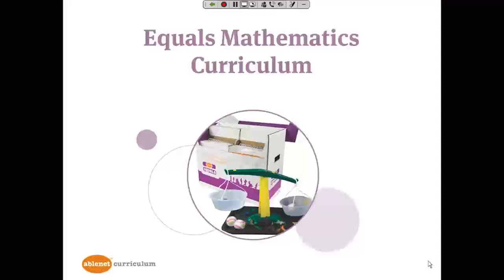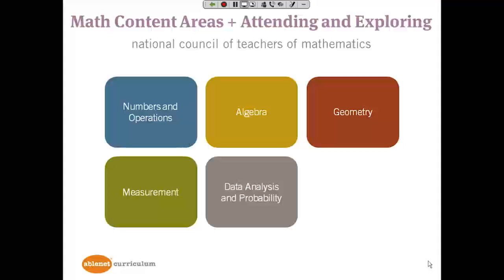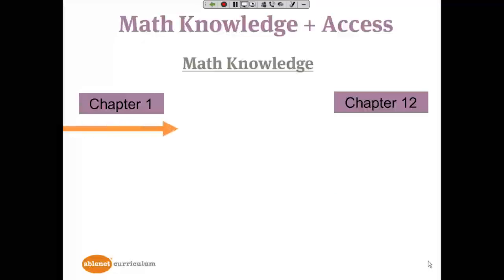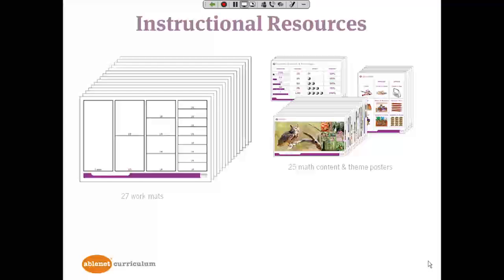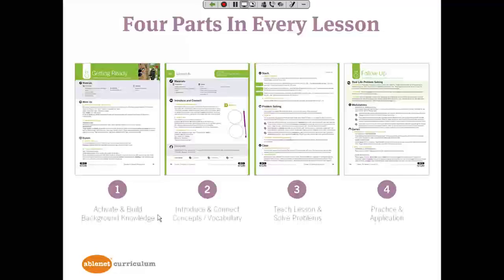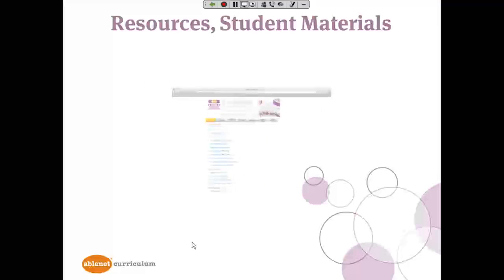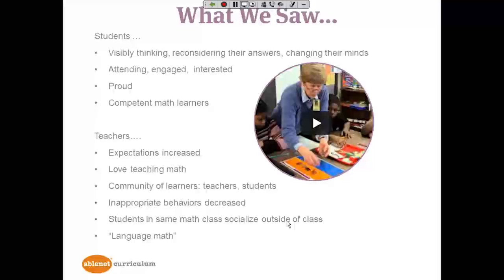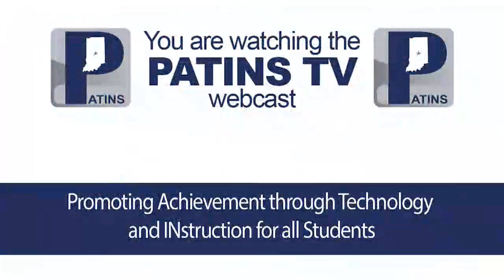Equals Mathematics by AbleNet Inc. - Episode 54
Host Jeff Bond welcomes Karen Ross-Brown, AbleNet Inc. representative to the forefront, to discuss and demonstrate Equals Mathematics...proven gains in Math Skills.